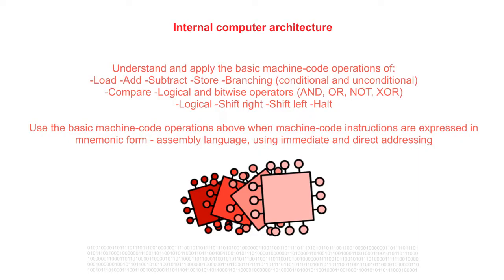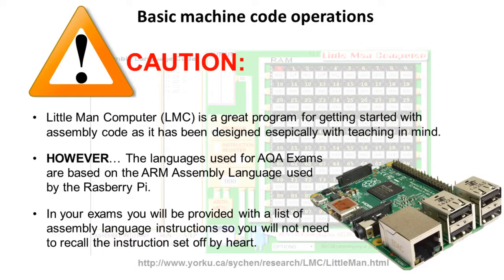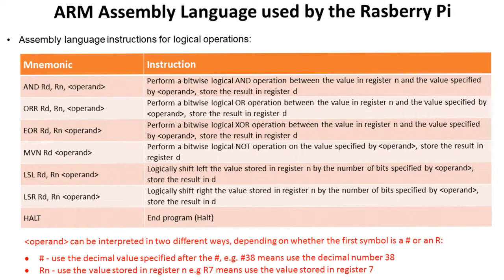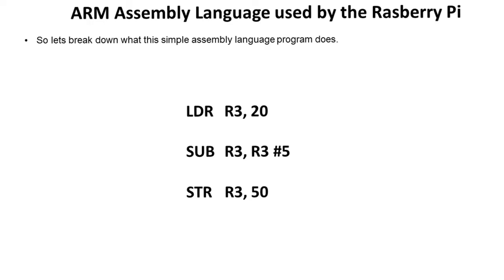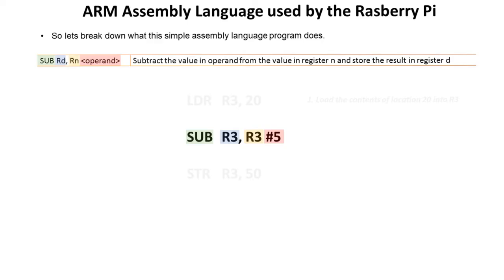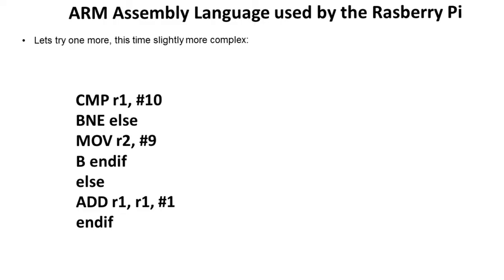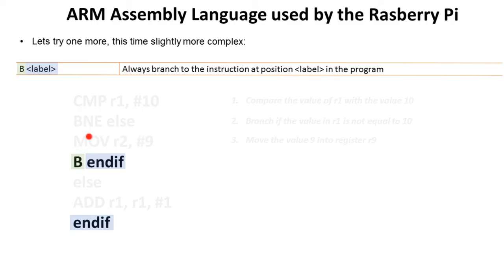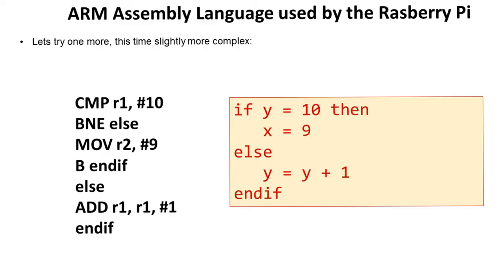AQA A’Level Basic machine code operations